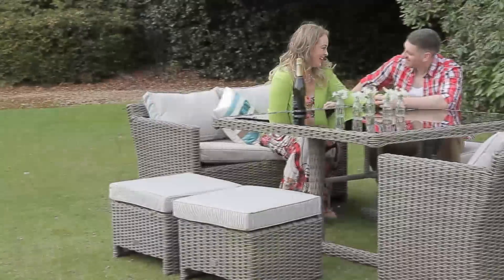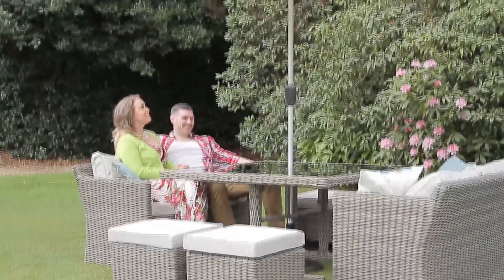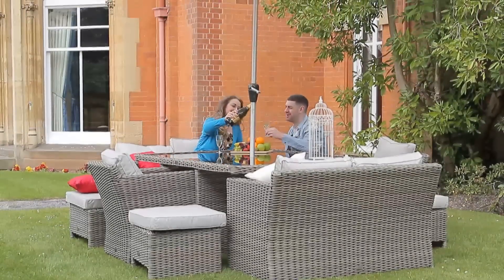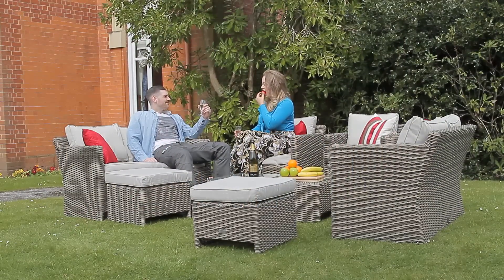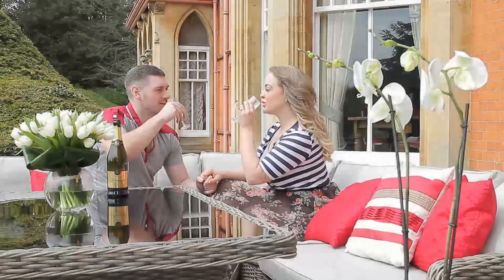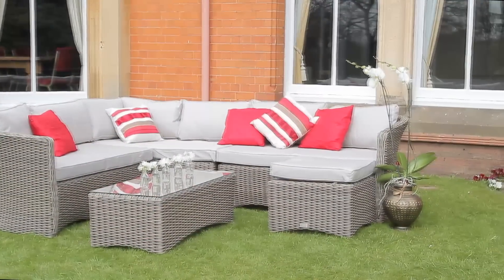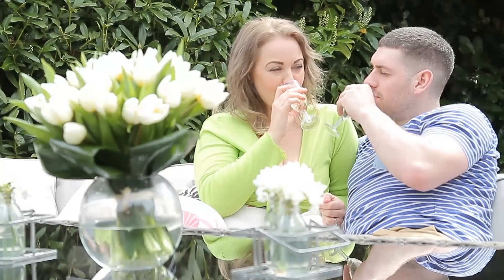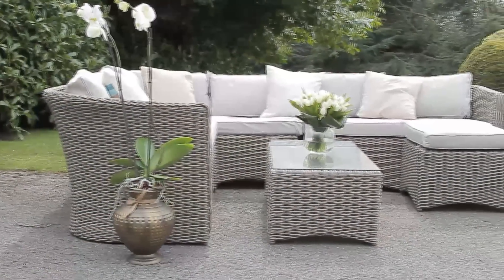DECOalfresco - Outdoor Living - Rattan Designer Collection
We offer a high quality product packed with lots of features at a competitive price ensuring the sale for you.
Our products include Outdoor Sofas Sets, Corner Sofas, Outdoor Dining Sets, Sofa Dining Sets and Outdoor Cube Sets.
The range is made of Chunky High Quality Half moon PE rattan over an aluminium frame.
Our range features firm plump cushions and offers a high back solution across the range for total comfort.
We Direct Dispatch and deliver straight to your customer without any hassle to you.
We ensure ample stock in our “in house” warehouse so that you don’t lose the sale, and neither do we.
We offer a 2 year Warranty.
We also provide Images, videos, descriptions and marketing material for your online store.
And finally there are no minimum orders.